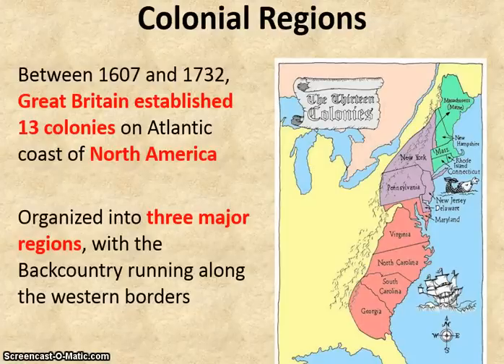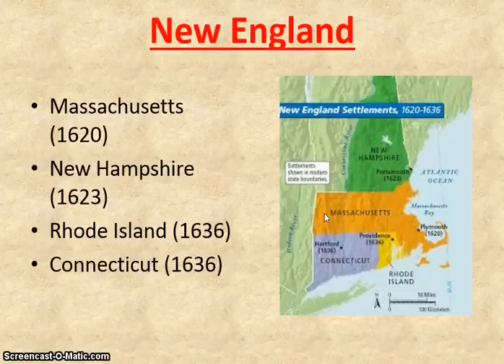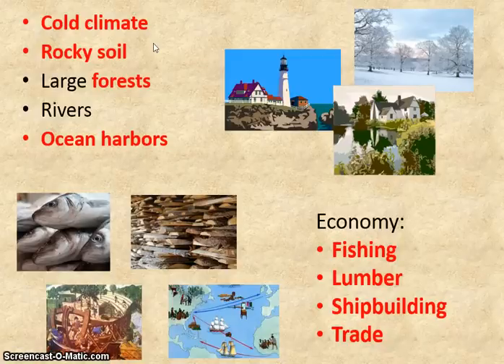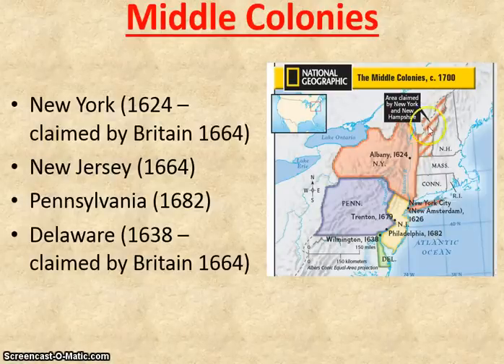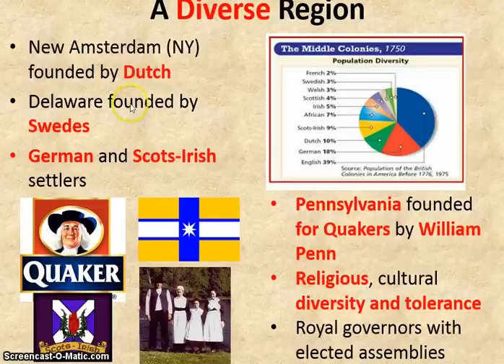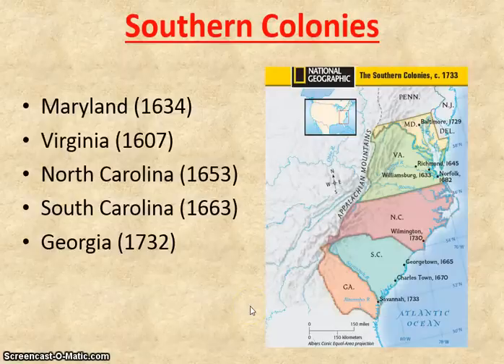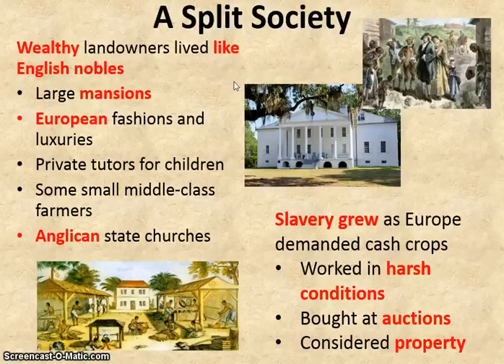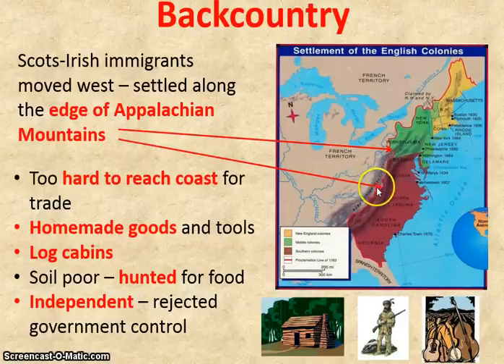Lesson 4: Colonial Regions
New England, Middle, Southern, Backcountry colonial regions